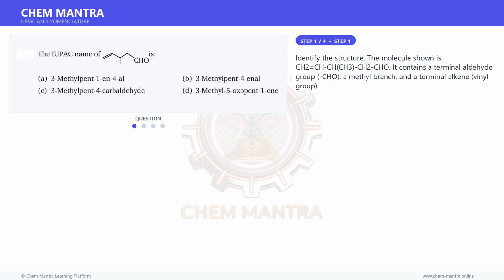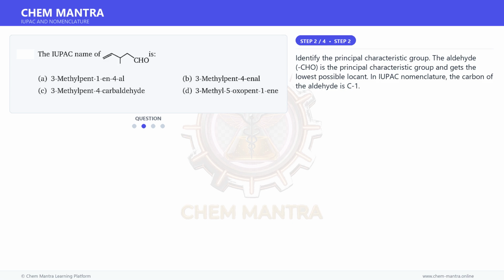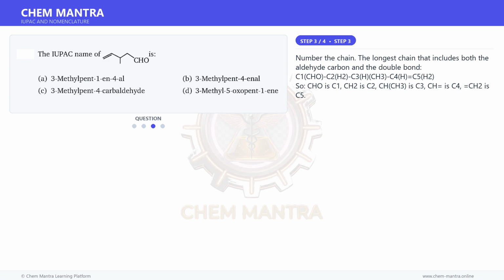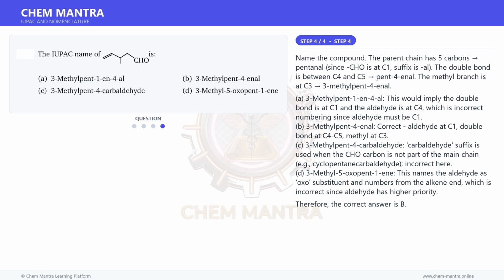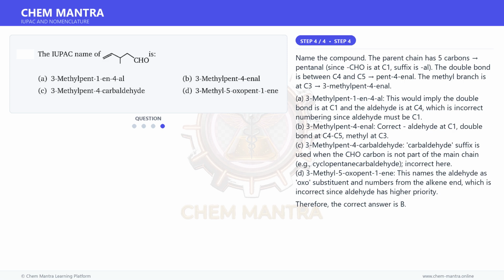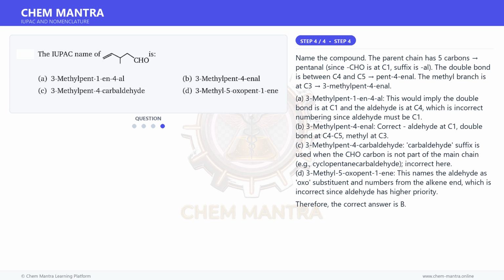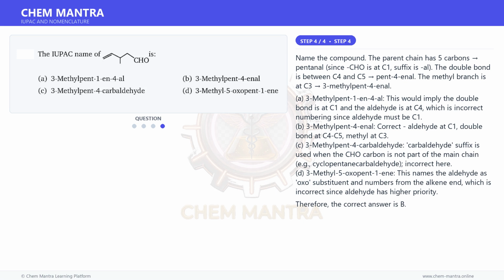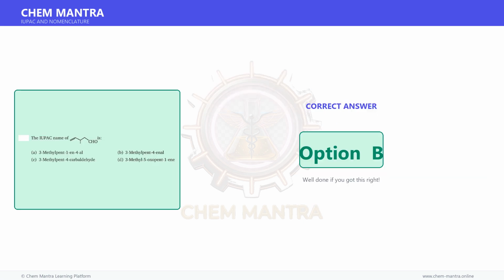C1(CHO)-C2(H2)-C3(H)(CH3)-C4(H)=C5(H2) | IUPAC Nomenclature | JEE Chemistry | Chem Mantra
📌 Question:
See image

  (A)
  (B)
  (D)